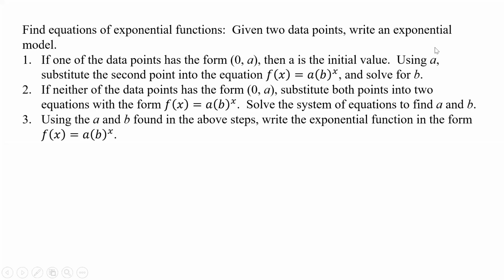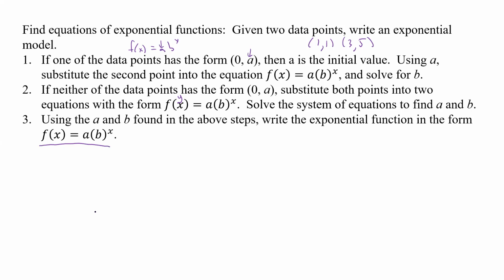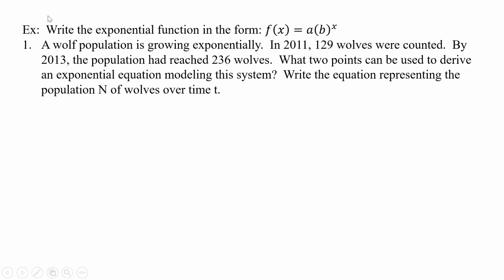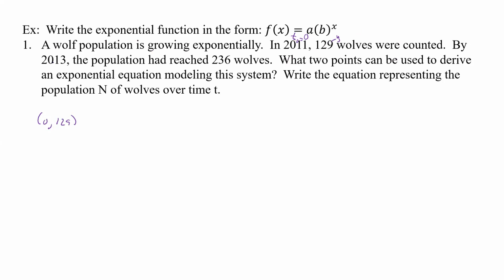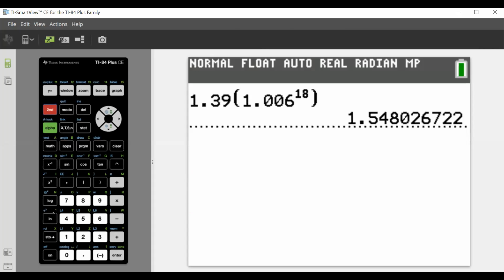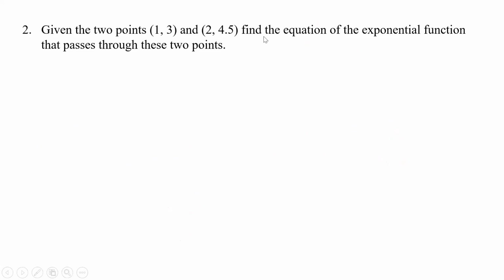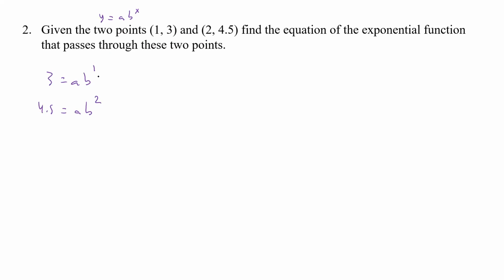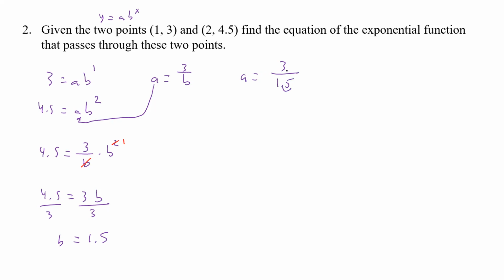4.1 Lecture Pt II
Lecture:  4.1  Exponential Functions Pt II